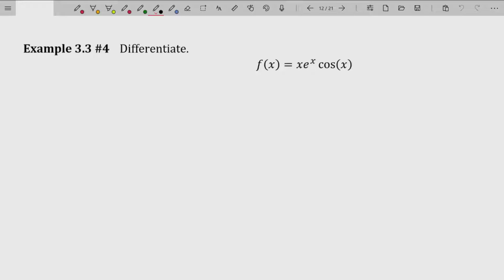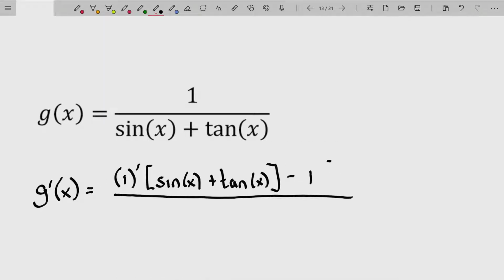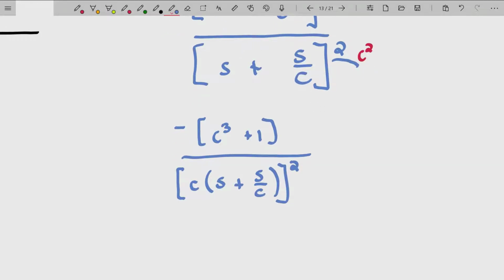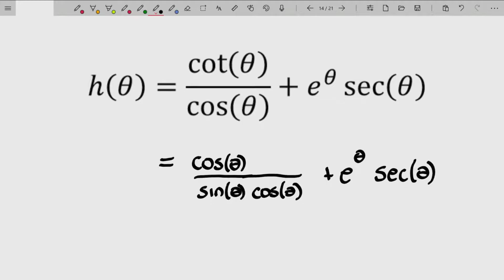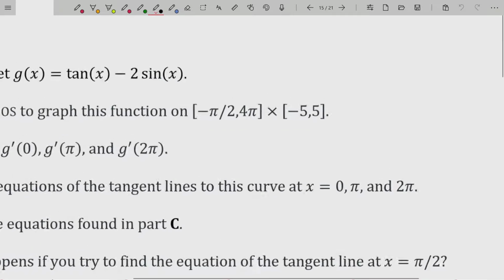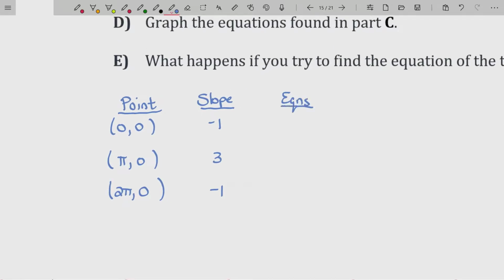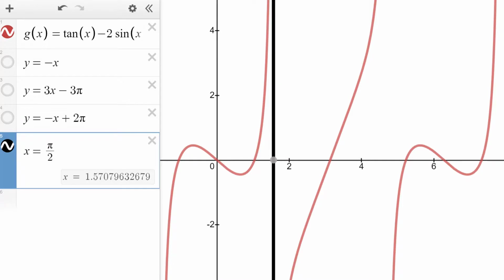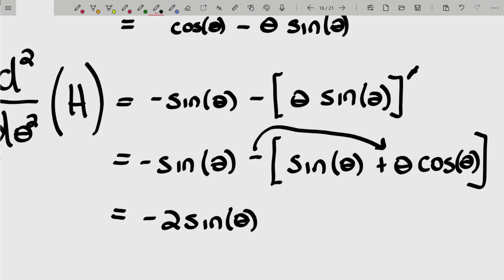Derivatives of Trigonometric Functions - Computing Derivatives Involving Trigonometric Functions